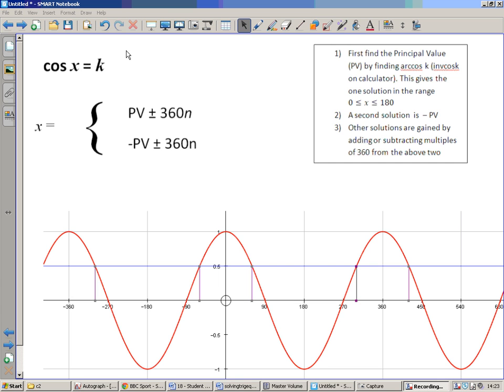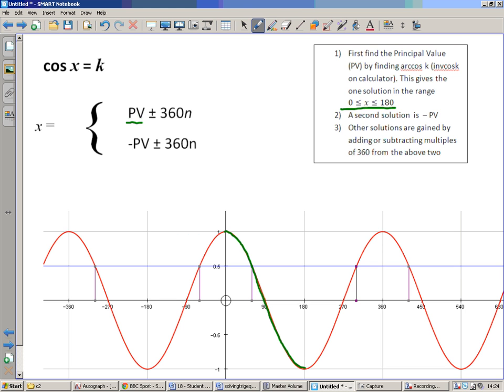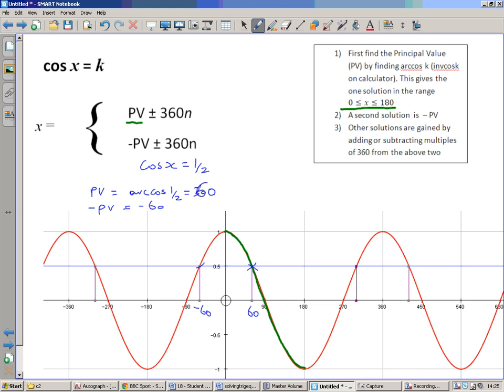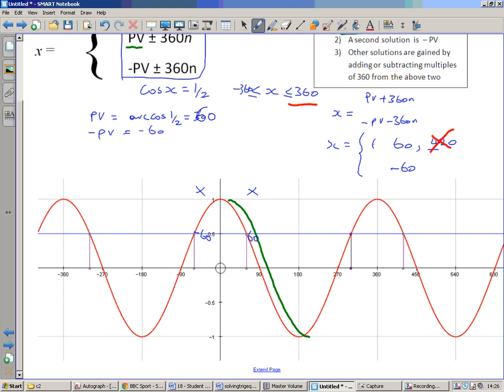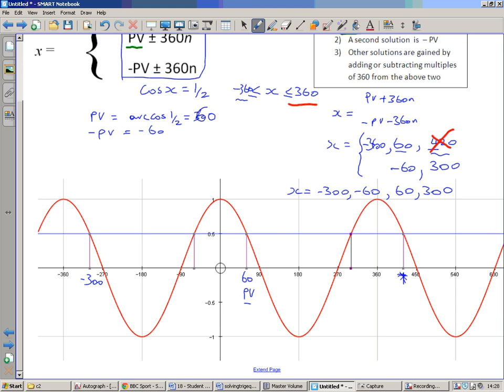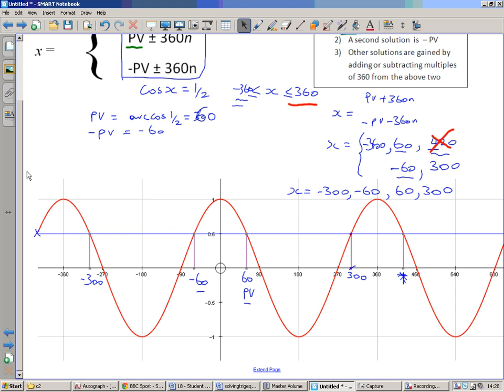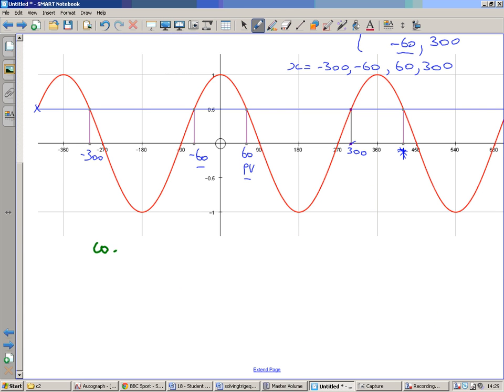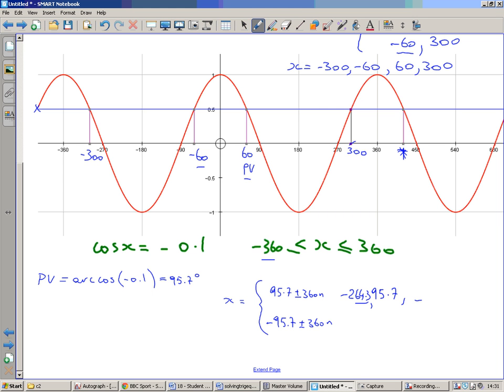SolvingTrigEquations2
Solving Trig Equations of form cos(x)=k